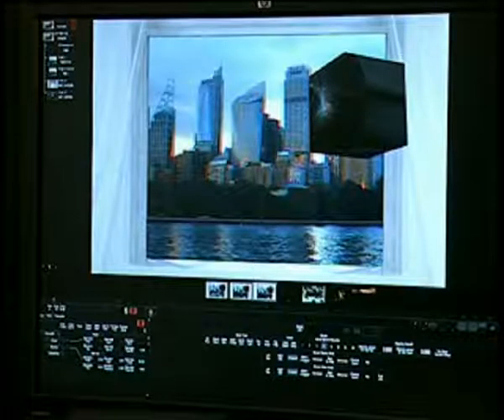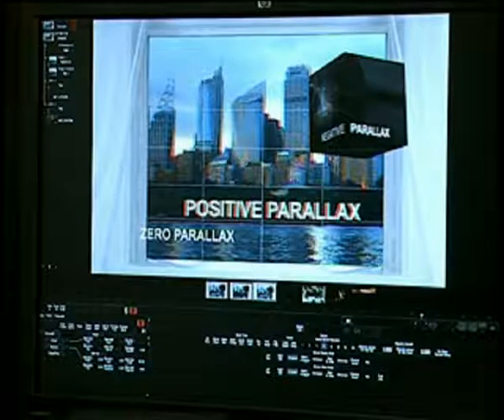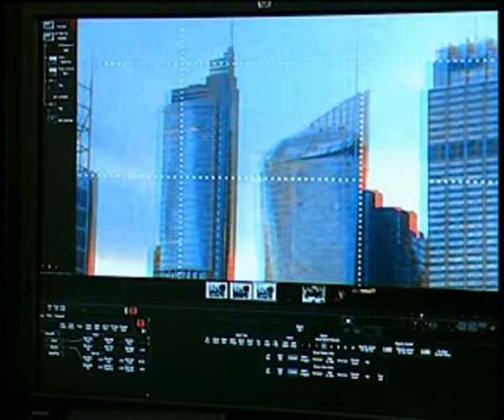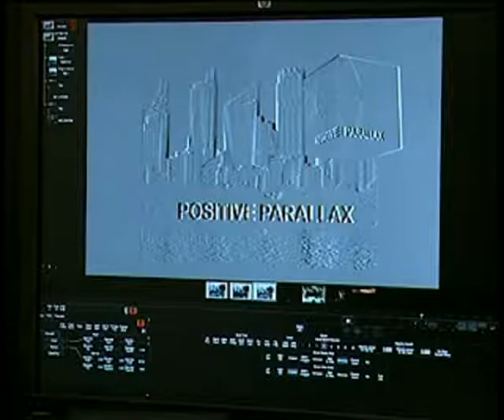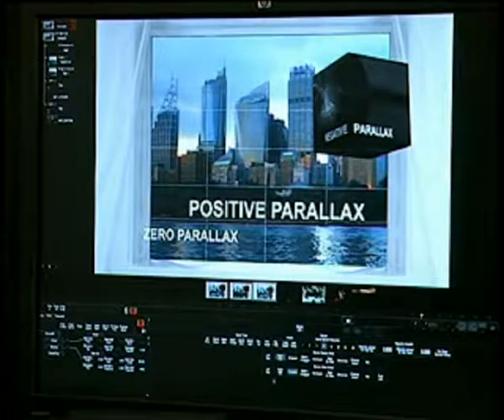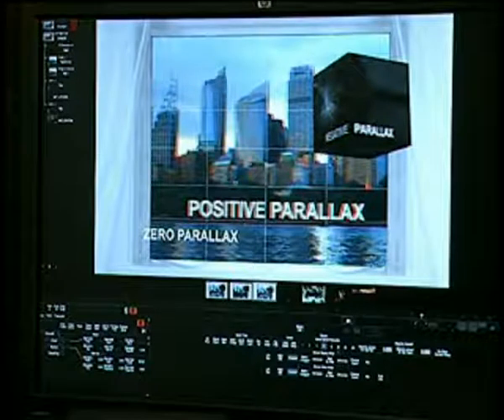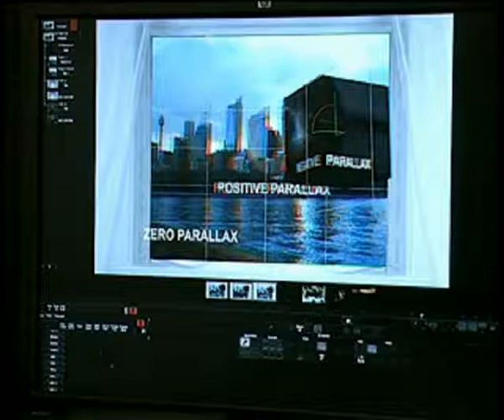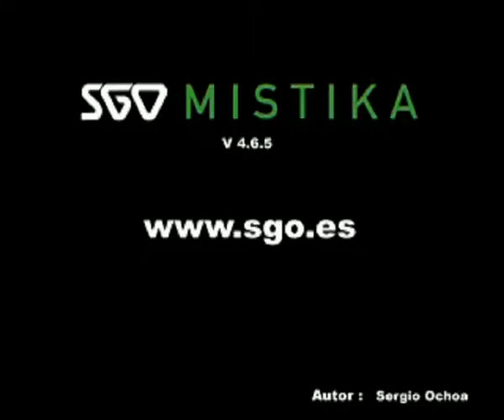Tutorial: SGO Mistika Stereo 3D basic Concepts